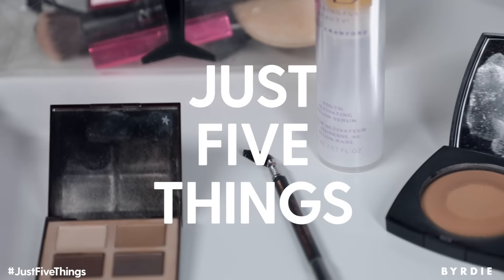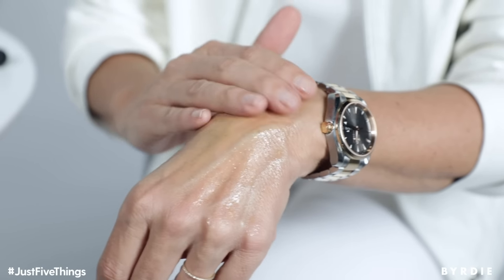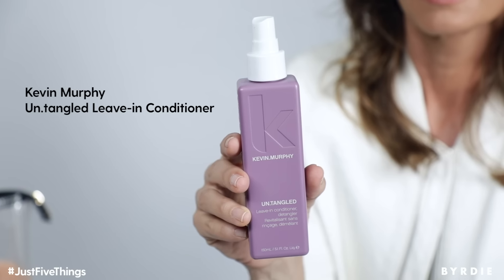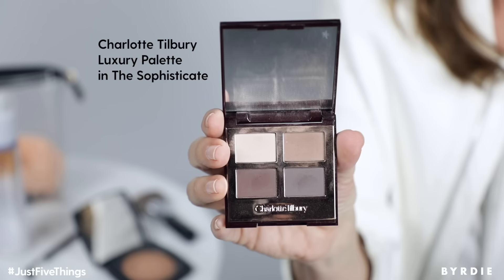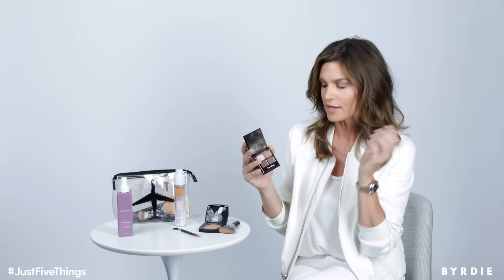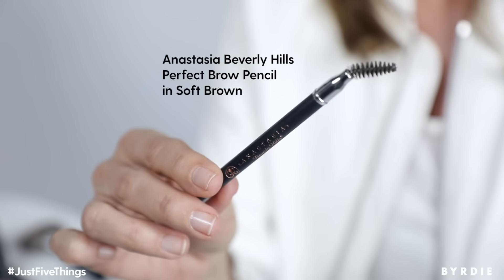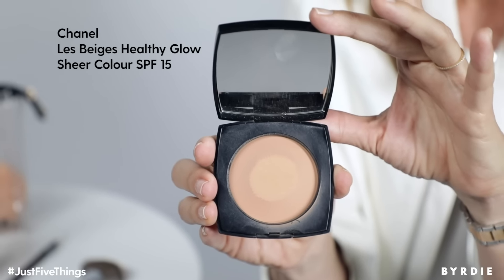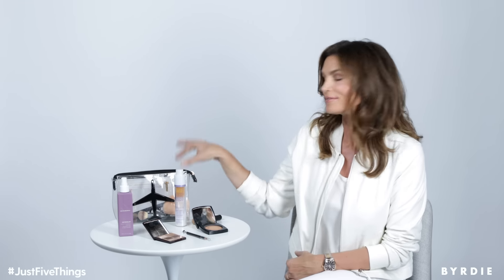Inside Cindy Crawford's Makeup Bag | Just Five Things | Byrdie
Want to know Cindy Crawford's secret to young looking skin? Watch above to see Cindy take us through the 5 beauty essentials she can't live without.

Produced by Clique Brands